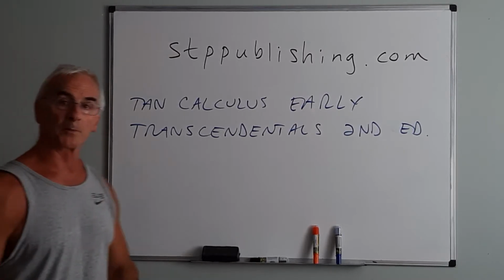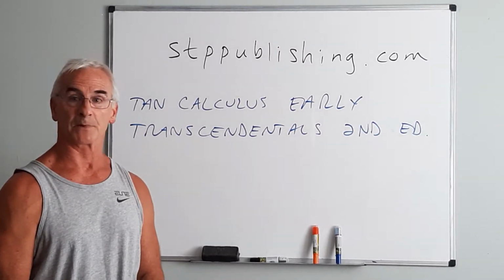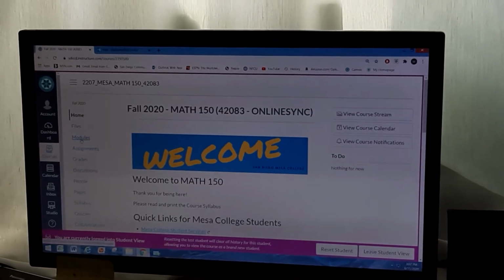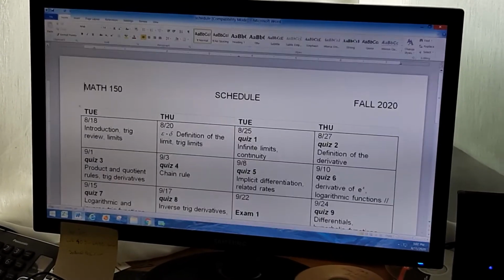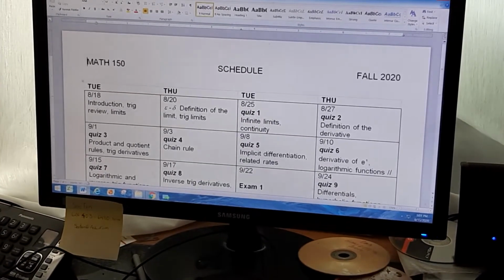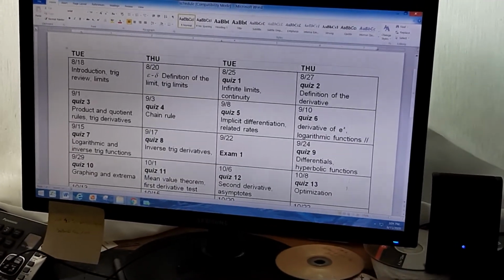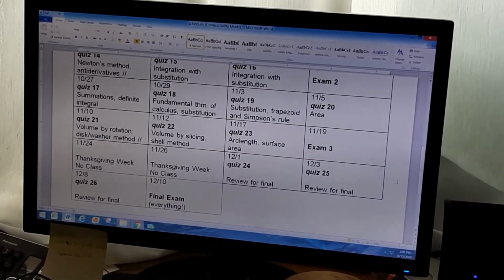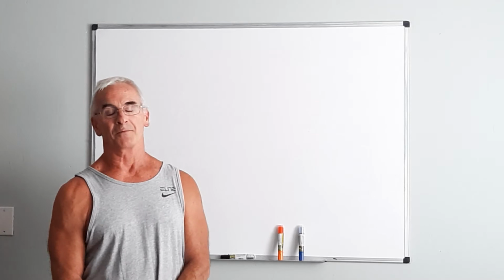Math 150 Welcome